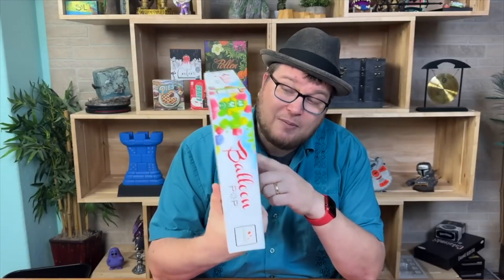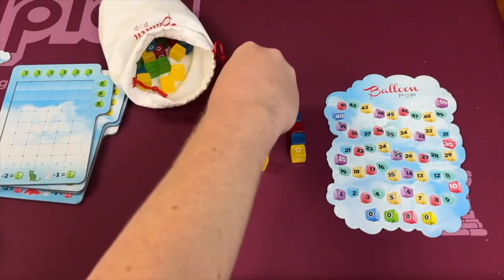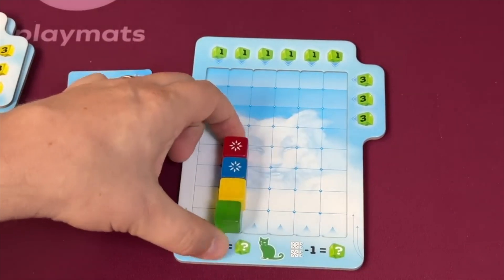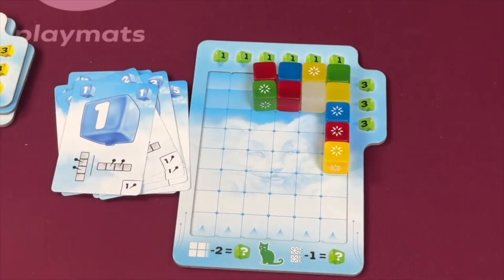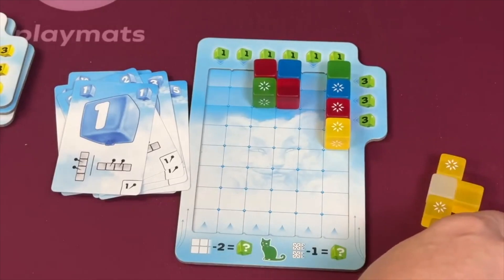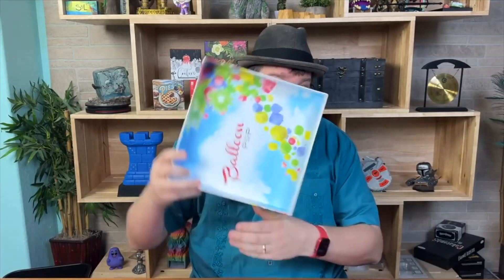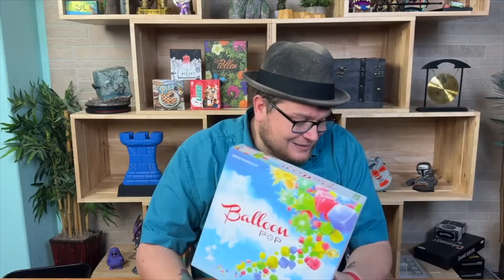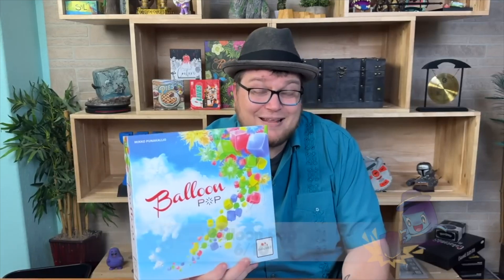Balloon Pop Review with Tom Vasel